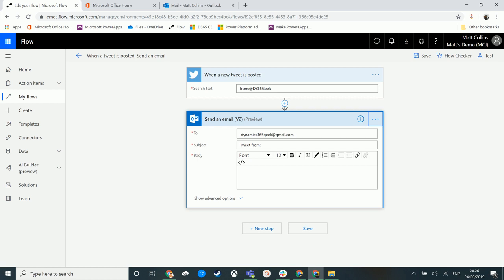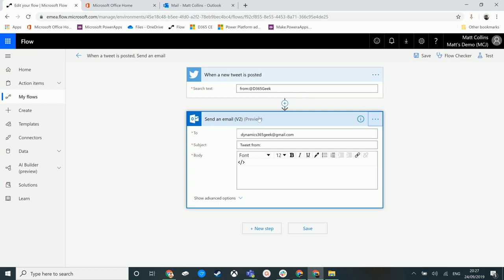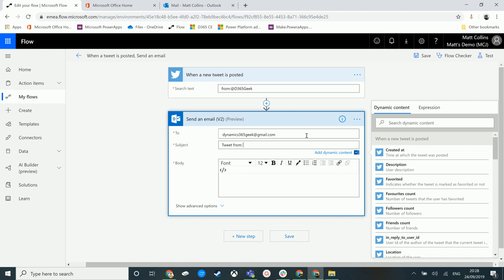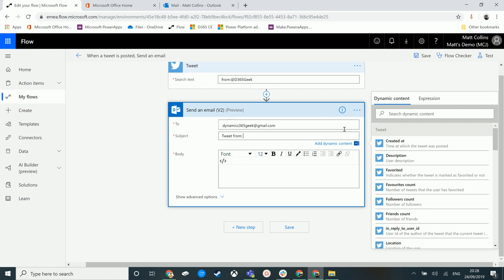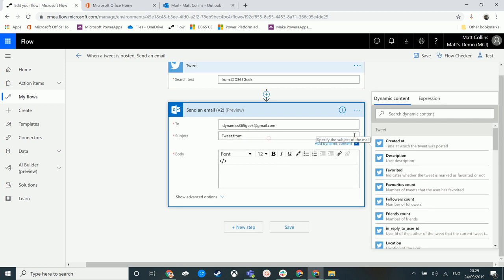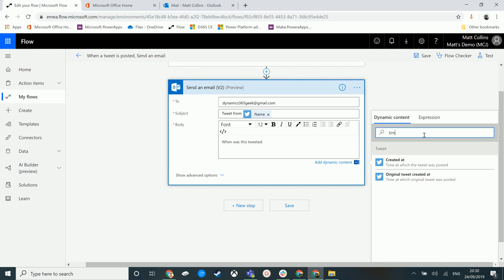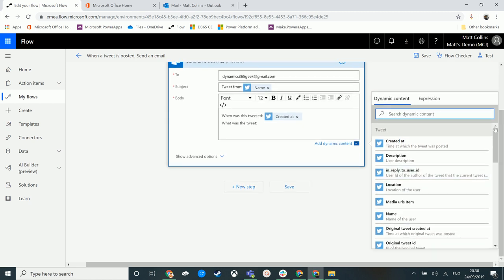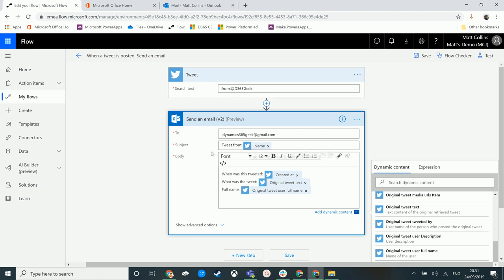Microsoft Flow How to: Working with Dynamic Content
In this video, I go through how to work with Dynamic Content in Microsoft Flow. Microsoft Flow is a powerful automation and integration tool with over 280+ data connectors.